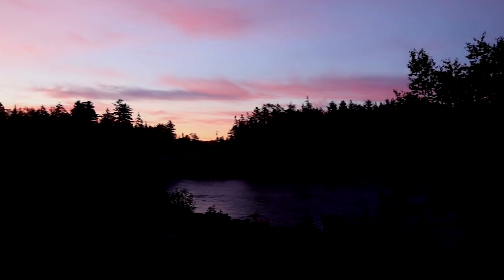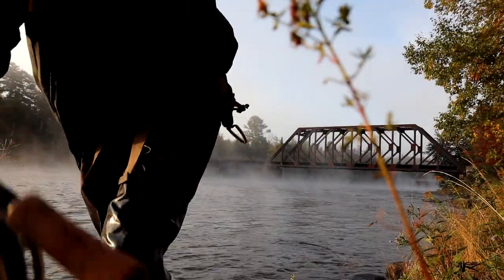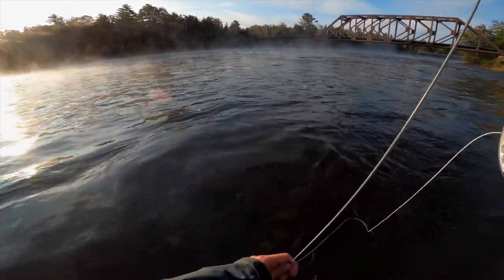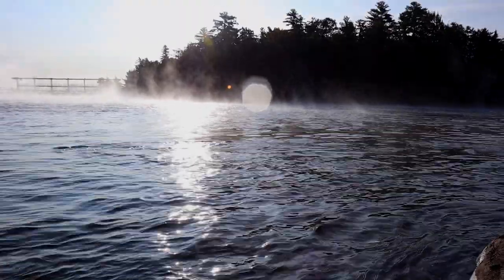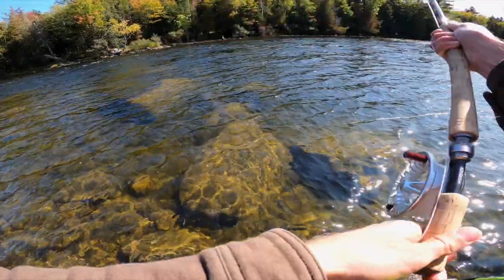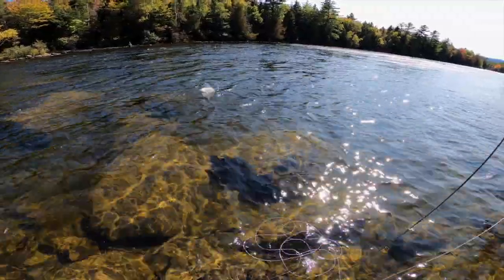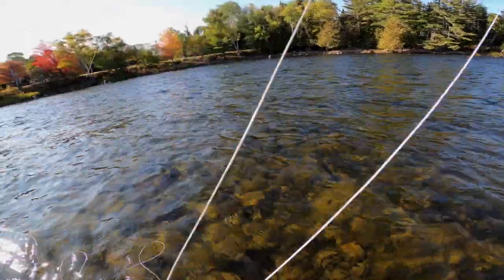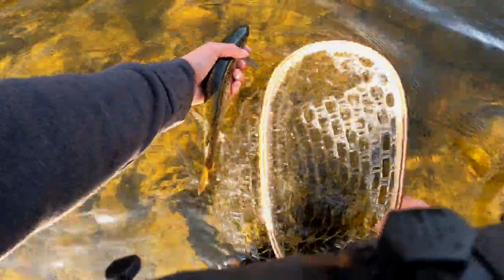Fly Fishing the East Outlet, Maine | Landlocked Salmon and Brook Trout Fishing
Fall is finally here and that means that big landlocked salmon and fall brook trout are making their ways upstreams and river throughout Maine! Today I set out to fish the East Outlet, Maine for my chance at a huge Maine brook trout or salmon! Stick around to see how I do and learn about a few of the flies I use to target these fish in the fall!

Best,

Jesse Rochester
MainelyOutDoors

Chapters:
0:00 Introduction to East Outlet
2:15 Landing a landlocked salmon
4:41 What fly I used (@mainely.flies on IG)
5:48 Catching my PB fall fish!
8:25 Catching salmon below the dam pool
10:44 closing

I tie all of my flies and will fill a box for you that is a minor image of mine, so you’ll never have to wonder if you're using the right flies. Just send me an email  or contact me on Instagram (mainelyoutdoors18) and let me know what species you’re after, what area you’ll be fishing, and your favorite method of fishing and I’ll tie up some flies just for you!

I can also make you some trolling flies or ice fishing jigs if you'd like!

Mainely Outdoors Merch!!!***

Fishing Gear:
Fly Box (Super cheap but get the job done) Net
Net quick release magnet Trout Spey Rod set up: reel 7/8

Filming Equipment:
case to hold the mic adaptor

Follow me on:

mainelyoutdoors18
mainely.flies